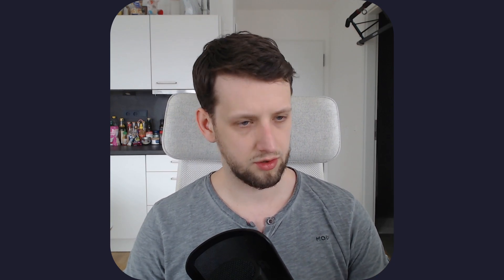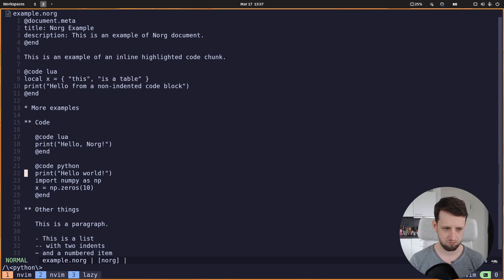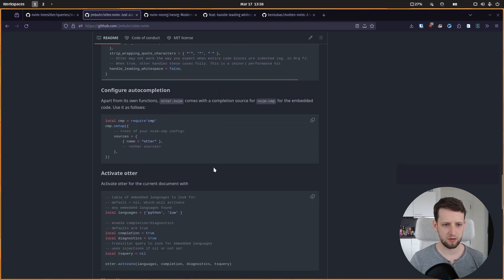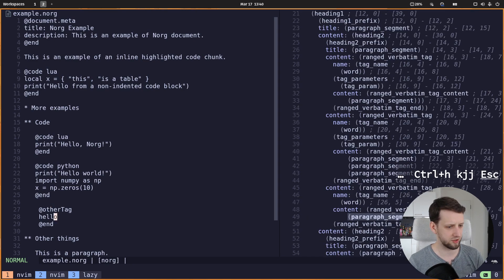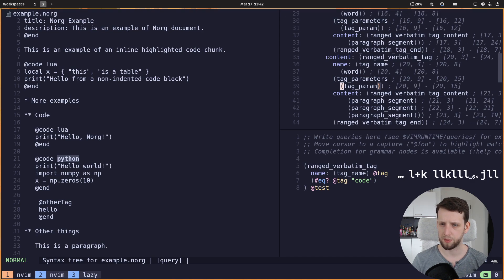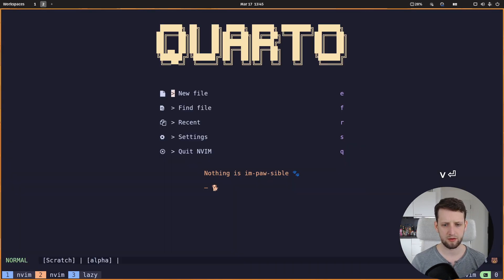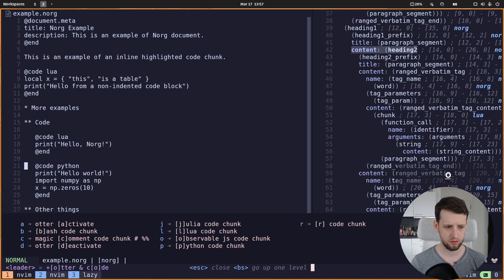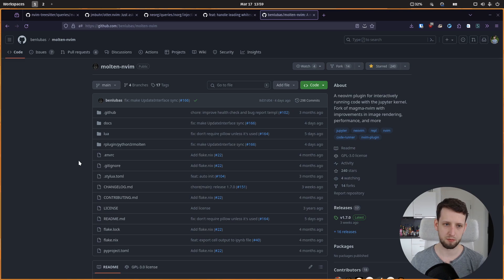Add language features to any embedded code in Neovim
We add code completion, documentation and other LSP features to code cells in Neorg documents using treesitter injections and otter.nvim.